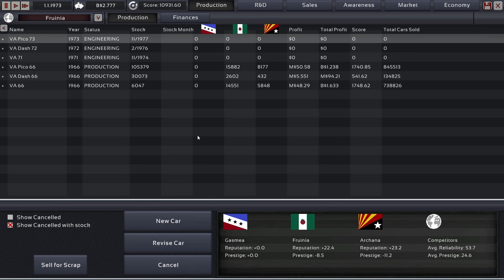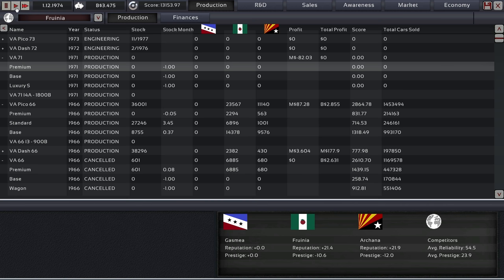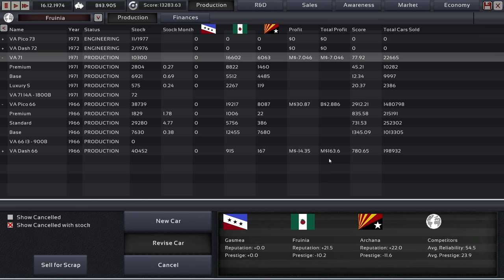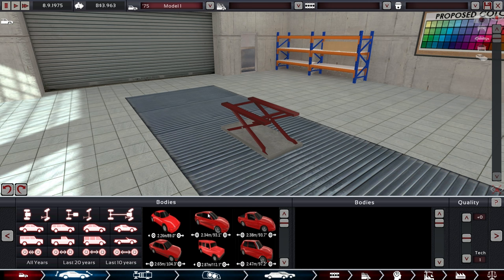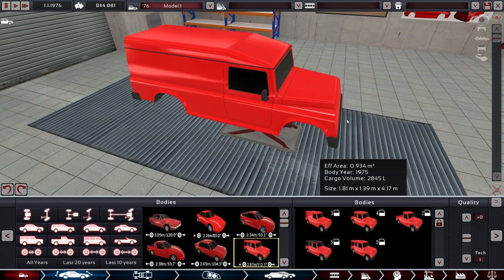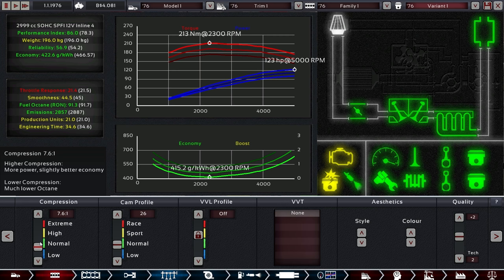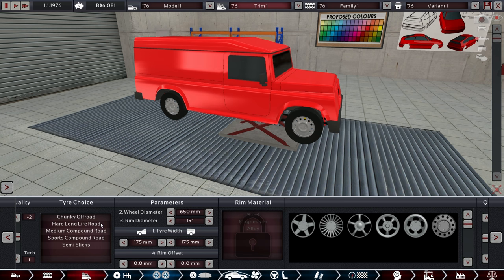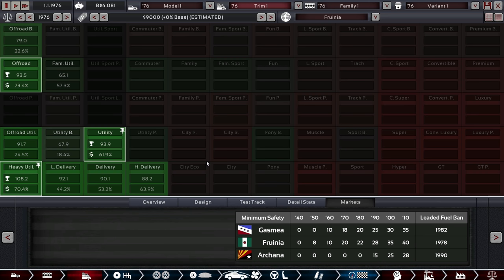Automation LC V2 Ep.12: Make Markets Green Again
More expansion, really hammering it with this one. With so much cash on hand we can brutalize whatever market is left... here we choose the Delivery and Offroad markets.